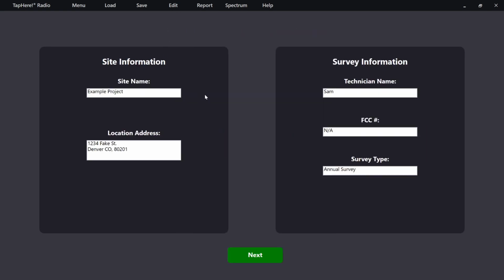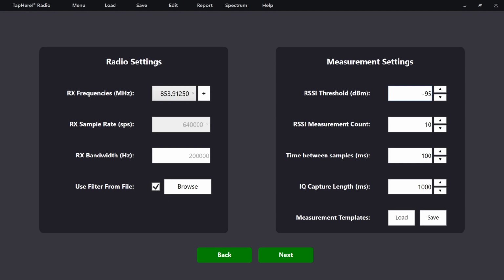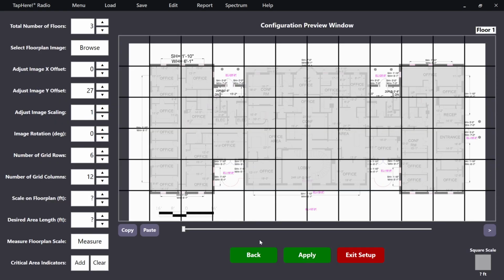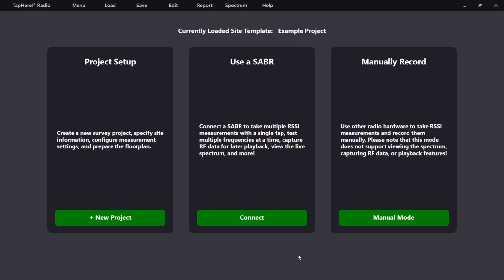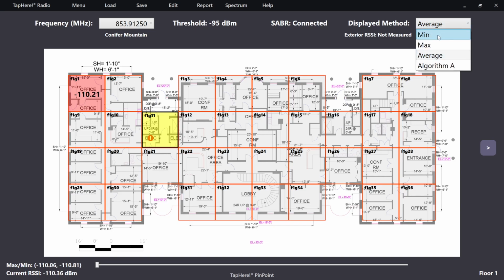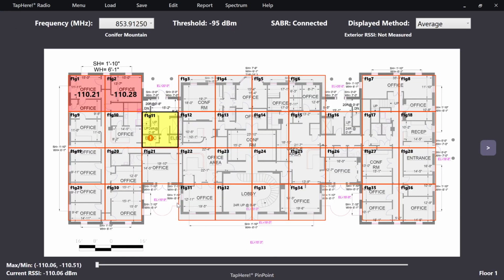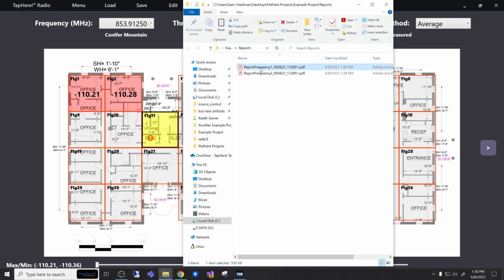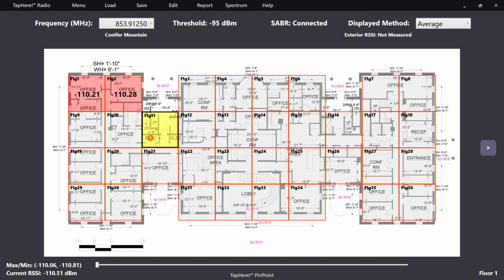TapHere! PinPoint: Program Overview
A brief overview video showing off the main features for Taphere! PinPoint